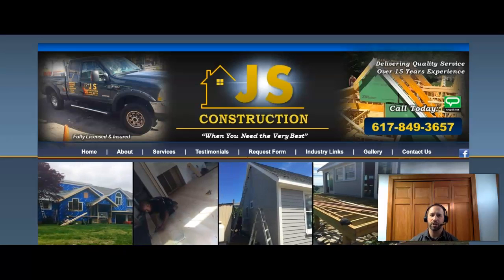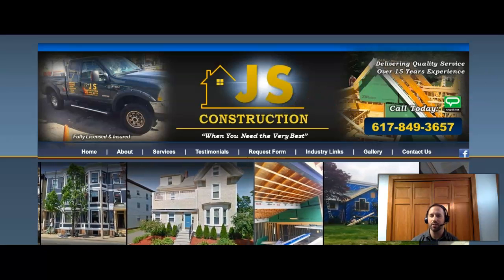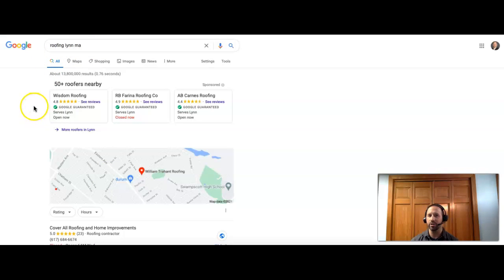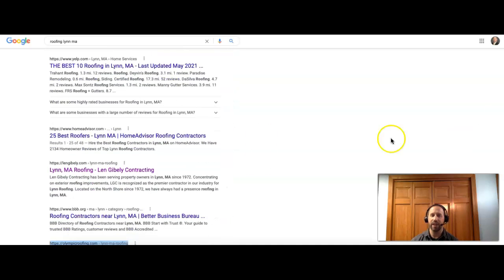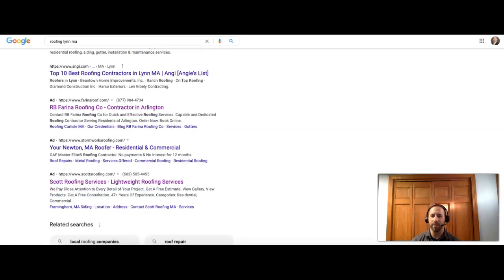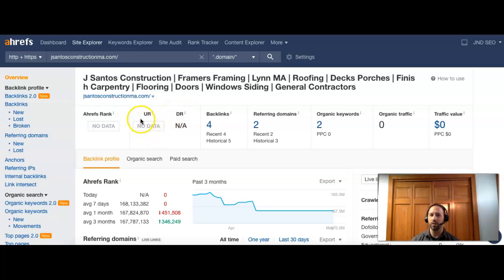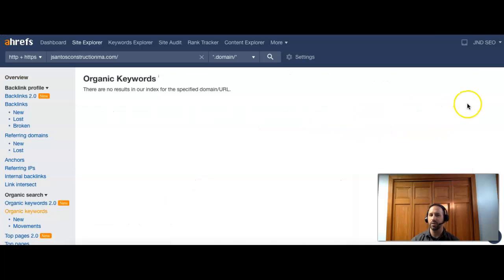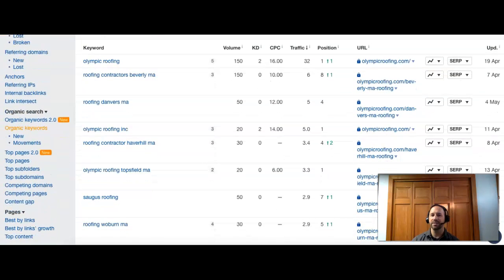JS Construction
Joel from JND SEO shows Joel from JS Construction how to dominate their competition online in searches for roofing Lynn MA!